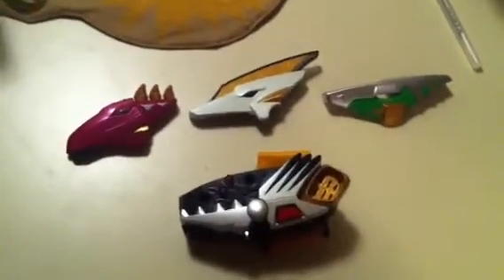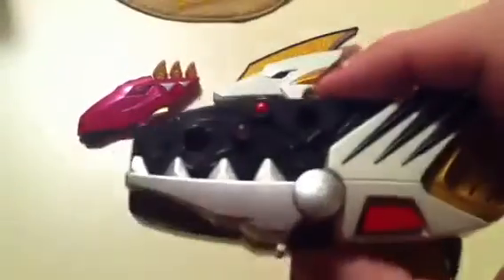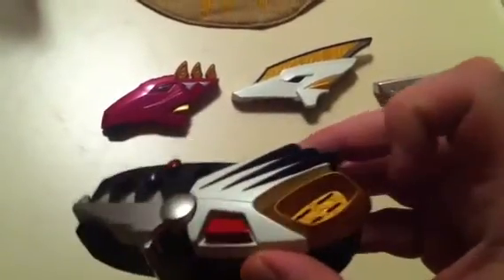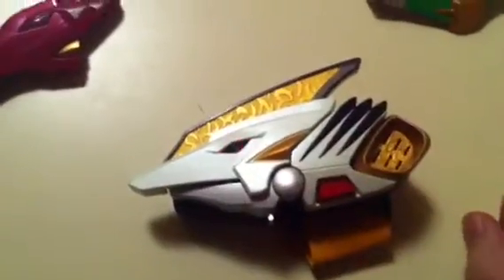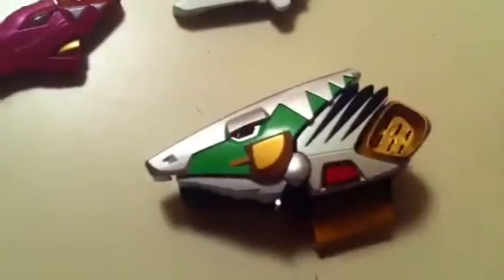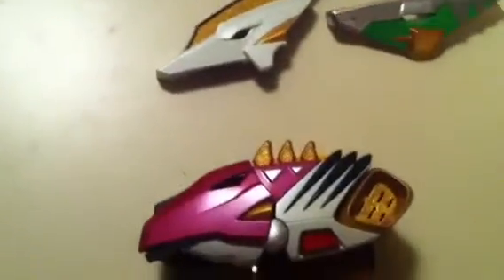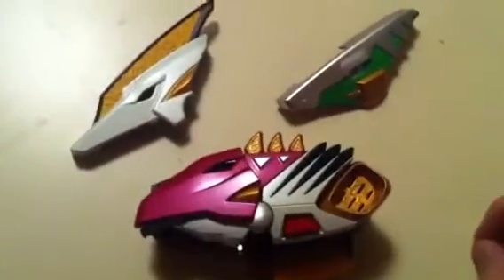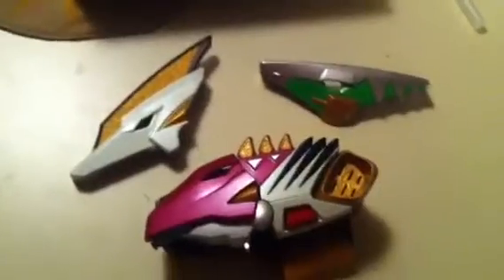White drago morpher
First video ever